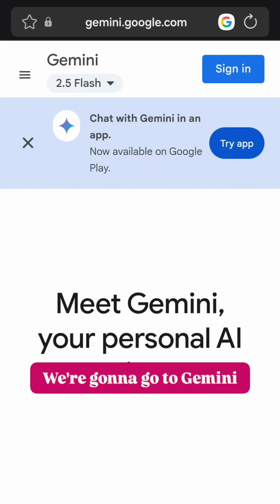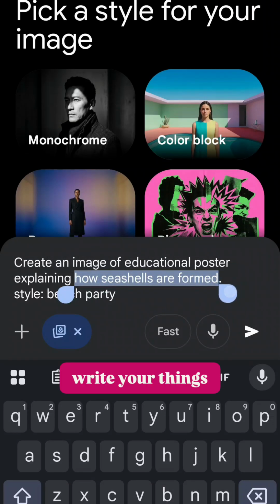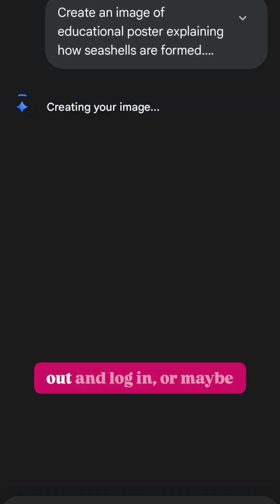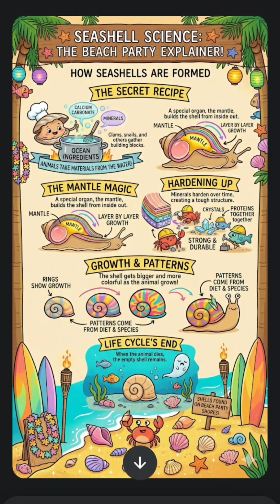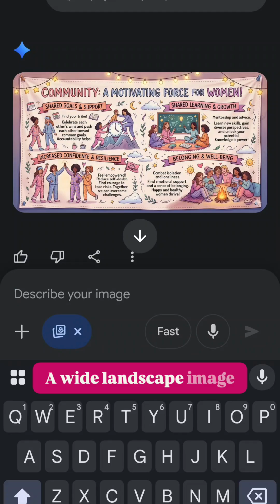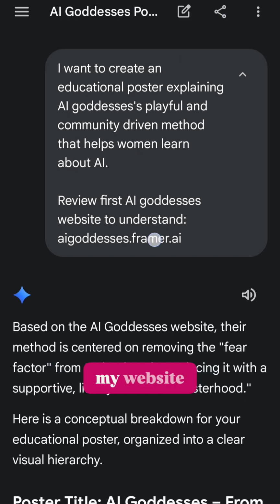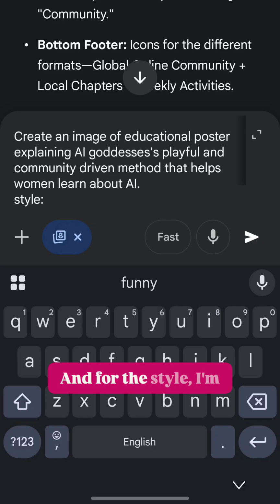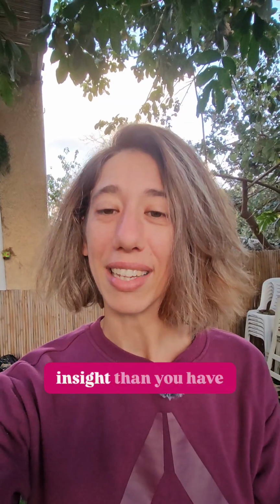How to visualize knowledge? AI Goddesses Activity